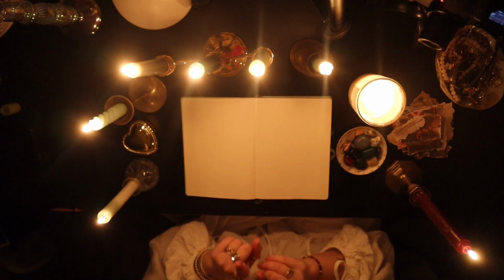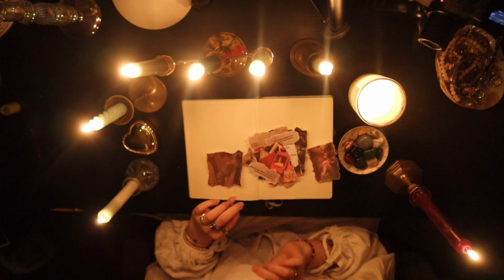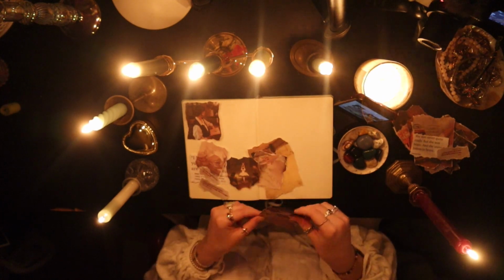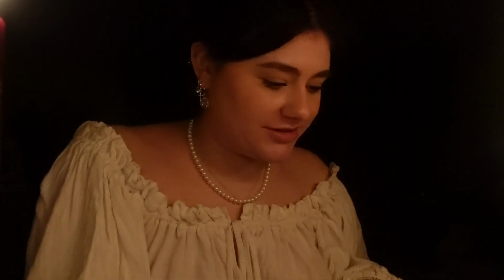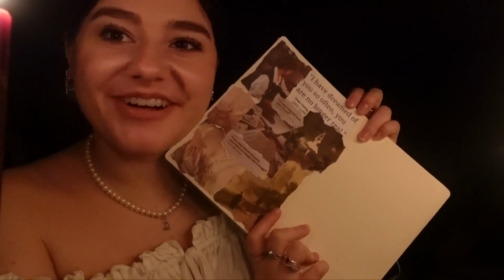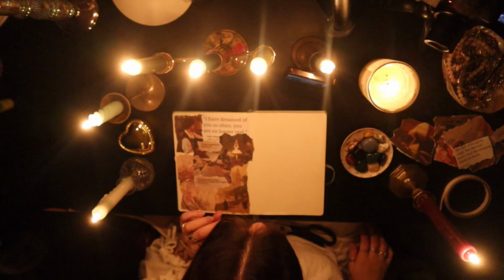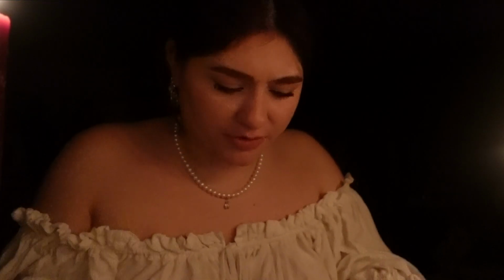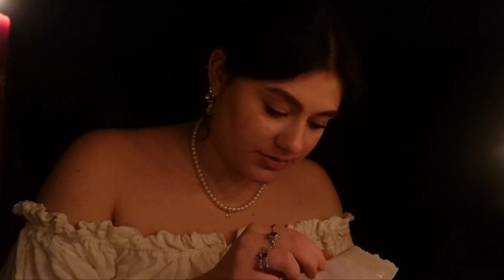let’s talk the new year *goals, books & mentality*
Hi guys.
It’s my first official video of 2024 and although its already the middle of January, I wanted to share my vision board for this year. I love vision boards and if you do too, let me know what your’s looks like ❤️
Mental health note:
If you are struggling: please talk to someone! a friend; a family member or a professional.
Mental health is so important and we sometimes underestimate its effect on us.
I hope you enjoy watching it.
If you did: like this video :3
my camera: Canon EOS M50
my editing program: Final Cut Pro X
Some information about me 💛
Name: Victoria
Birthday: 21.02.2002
Age: 21 🕰
What I am studying: Teaching (subjects: English & History) at the LMU 📚
Where I live: Germany, Bavarian Countryside (moved in 2020 from North Rhine-Westfalia) 🌿
What I am passionate about: books,art, acting, music, theatre, poetry, animals, nature, literature,english etc. 🎨
Other stuff: been vegan for over 6 years, I am a feminist, I have 4 dogs ... 🌱